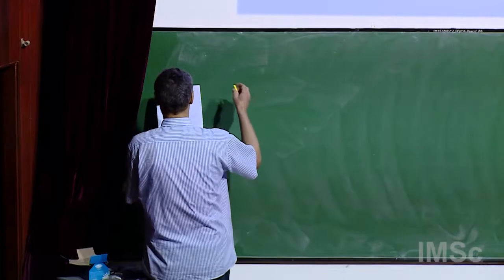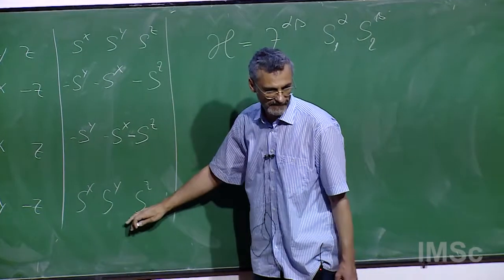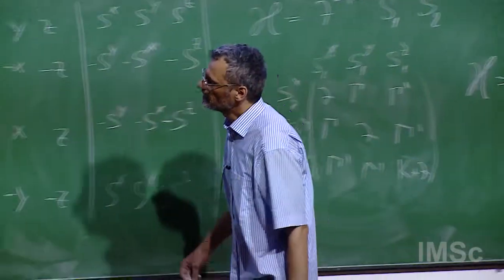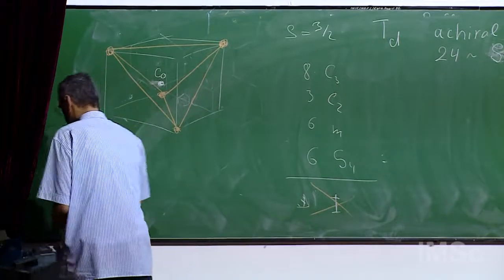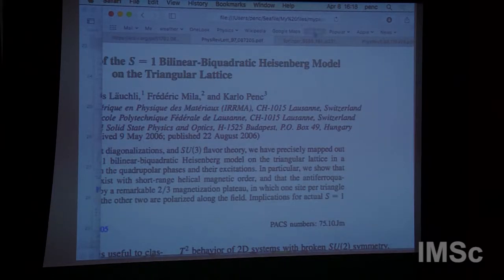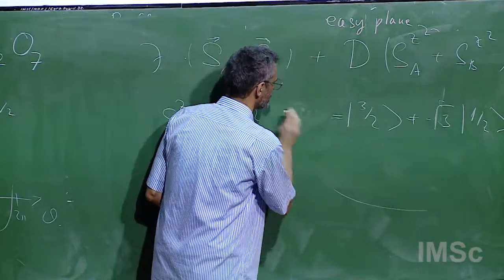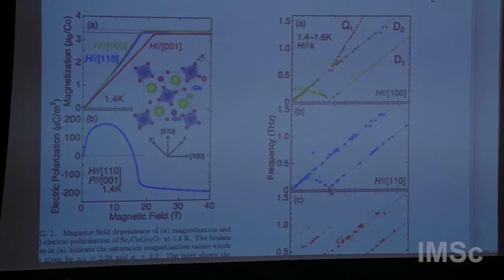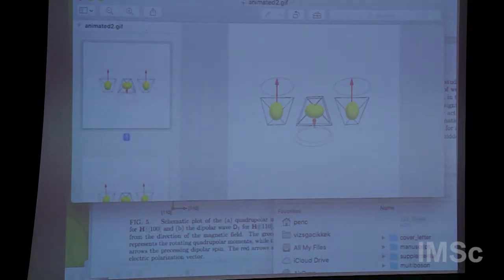Novel Phases in Frustrated Magnetism II - Prof. Karlo Penc